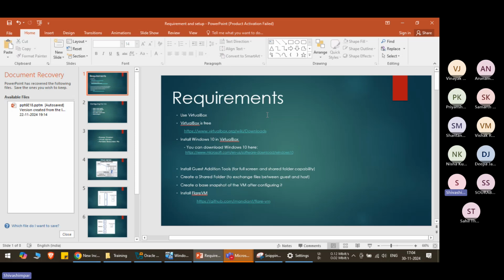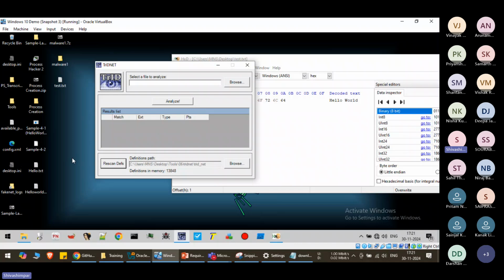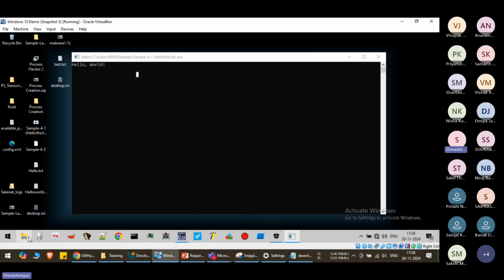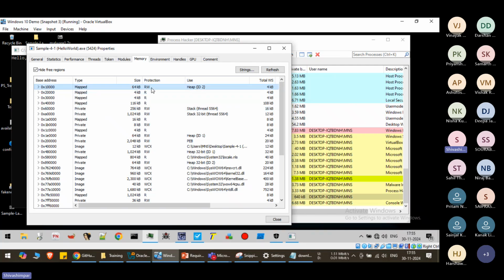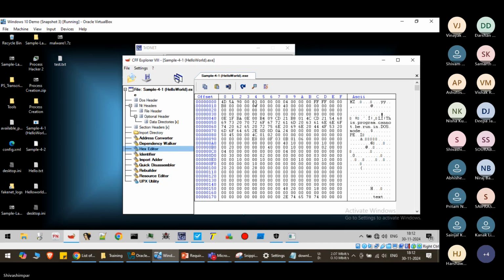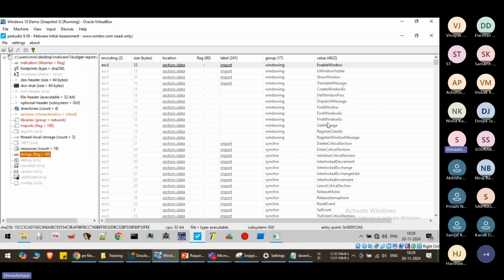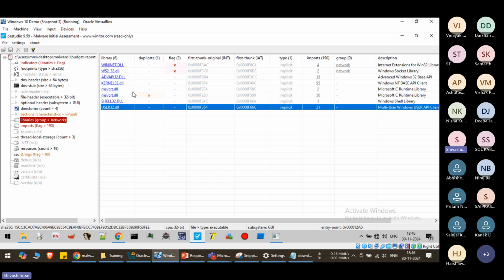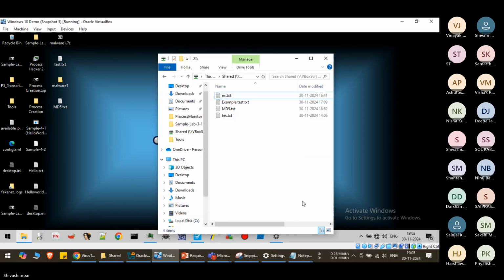Summer Bootcamp Day 7 Malware Analysis